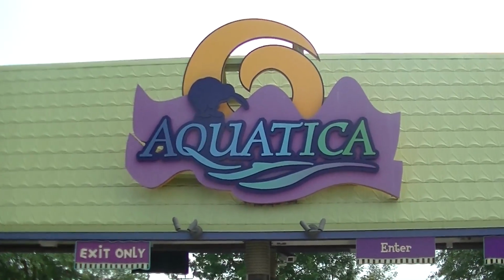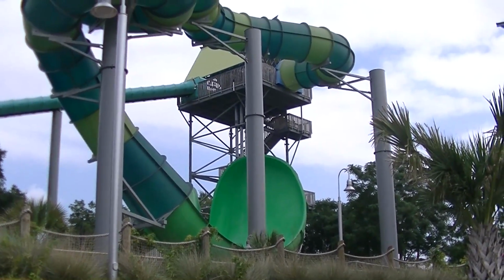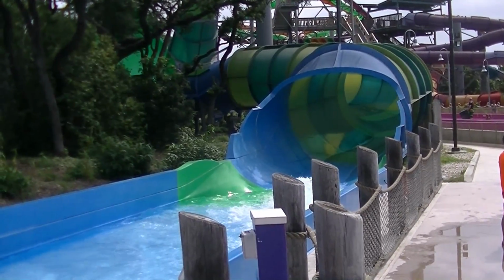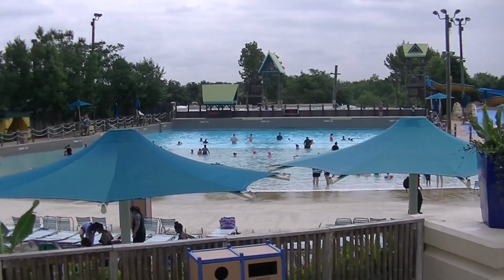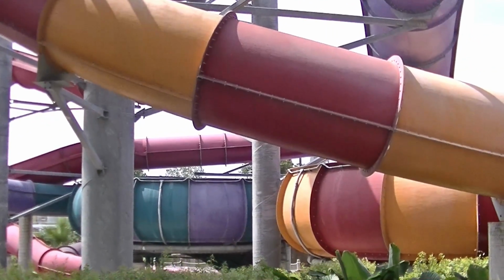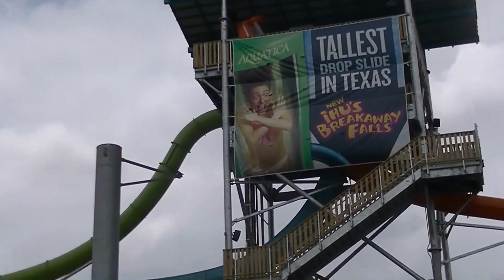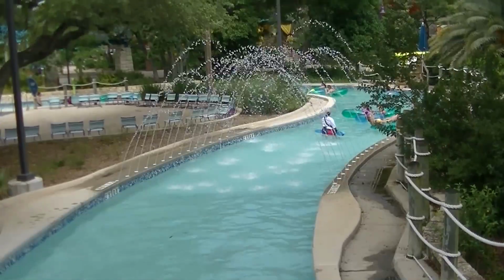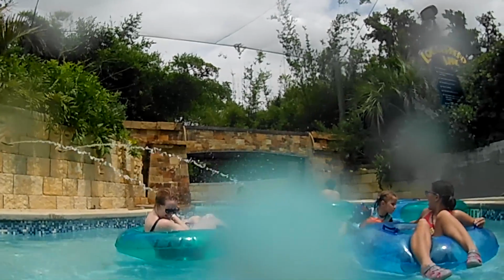Aquatica San Antonio Tour & Review with Ranger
Ranger shows us around Aquatica San Antonio including all of the parks slides (like Stingray Falls & Walhalla Wave), rivers and pools.  This video also shows off the new for 2019 Ihu's Breakaway Falls waterslide complex.

Ranger @parkblotter
Hyde @onlinehyde

Untapped: DrewTheIntern